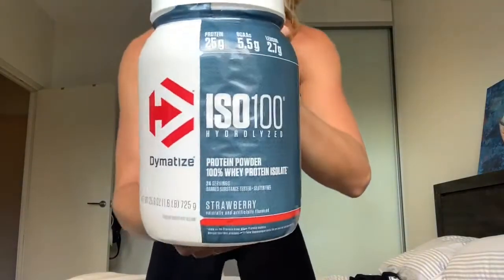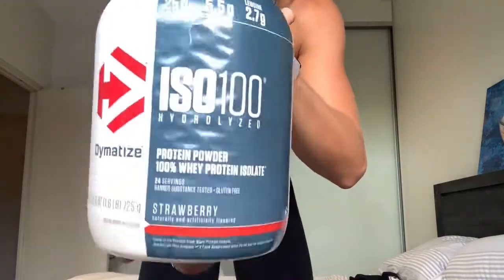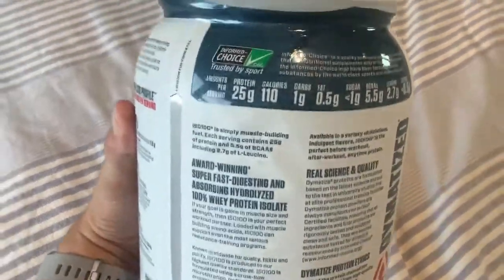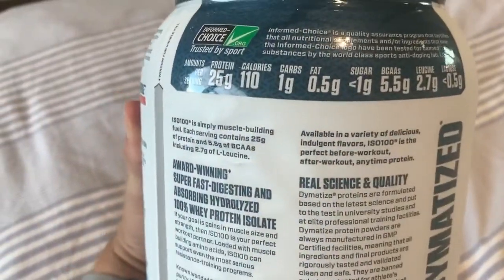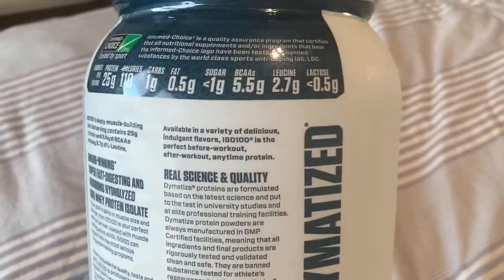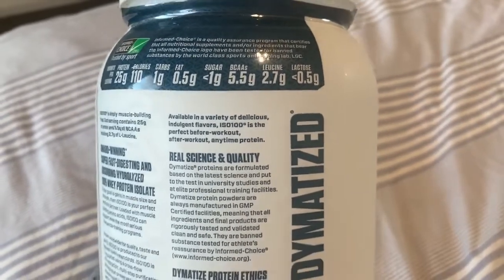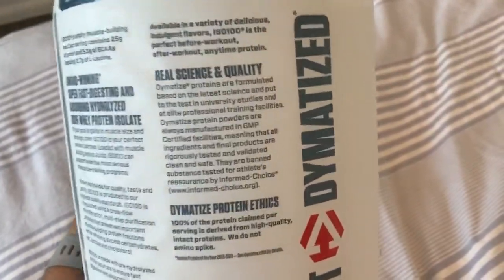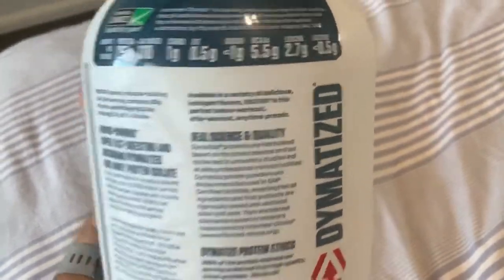ISO100 Hydrolysed Protein|| Dymatize|| Fitness|| Review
5 lbs of Dymatize ISO100 Gourmet Vanilla Protein Powder (76 Servings)
25 grams of protein, 5.5 grams of branched-chain amino acids (BCAAs), and 2.7 grams of Leucine per serving. 1 gram or less of sugar and fat per serving
Scientifically formulated, fast-absorbing, hydrolyzed, 100% whey protein isolate. If your goal is to gain in muscle size and strength, ISO100 is your perfect partner
Easy on the stomach, gluten-free with less than 0.5g of Lactose. Sweeteners like sucralose, steviol glycosides are present
With 110-120 calories per serving, ISO100 can help support your keto diet, low carb diet, or high protein diet. Add to your favorite recipe or high protein shakes!
During the summer months products may arrive warm but Amazon stores and ships products in accordance with manufacturers' recommendations, when provided.